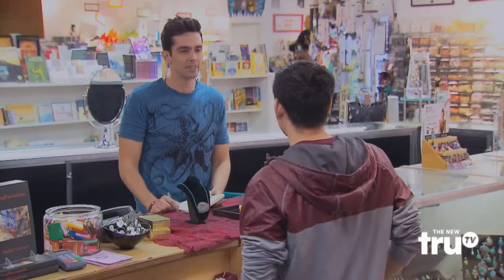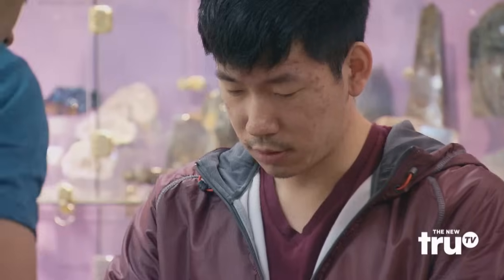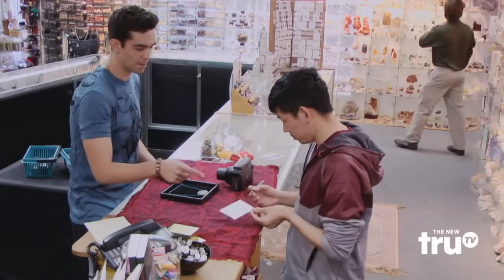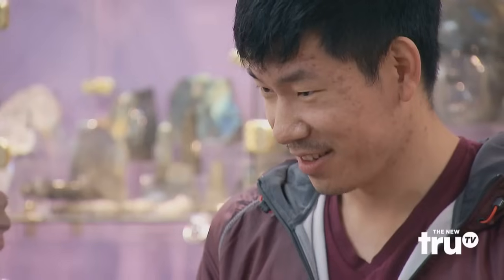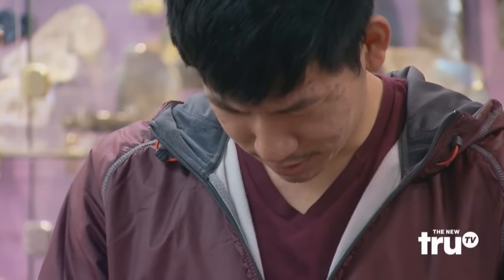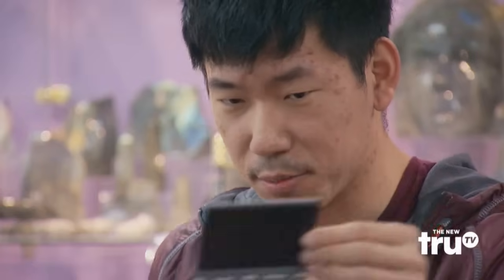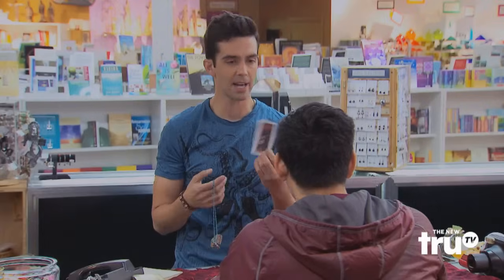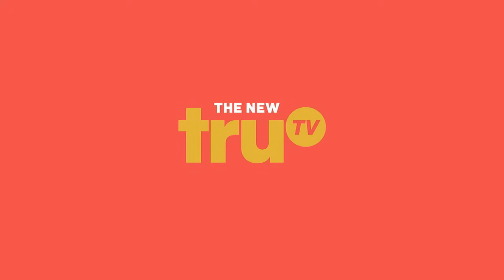The Carbonaro Effect - Psychic Photograph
A camera with special abilities seems to reveal the future of an antique necklace. The Carbonaro Effect premieres Wednesday, July 29 at 10/9 on truTV.